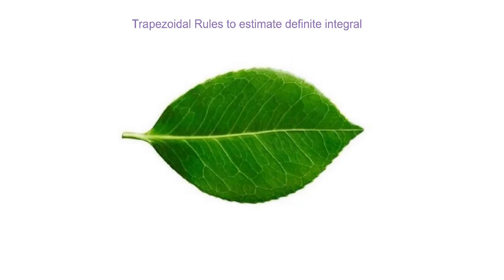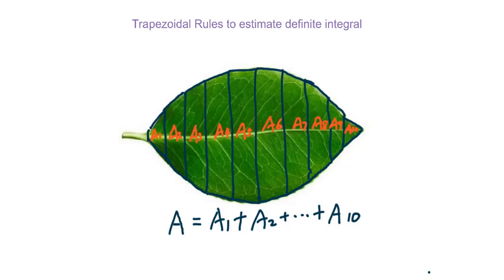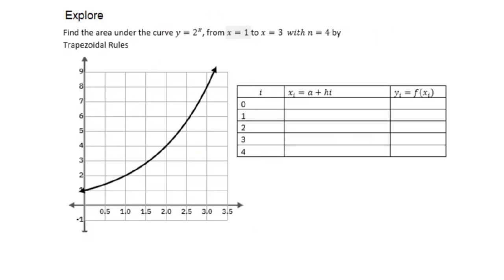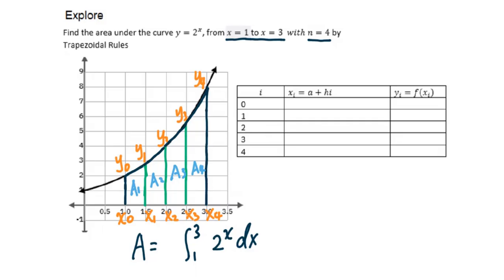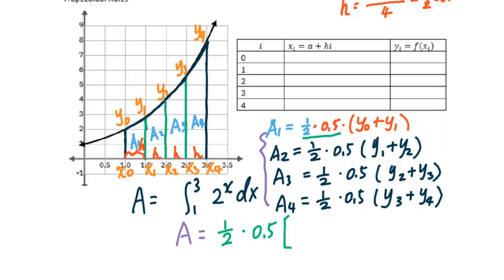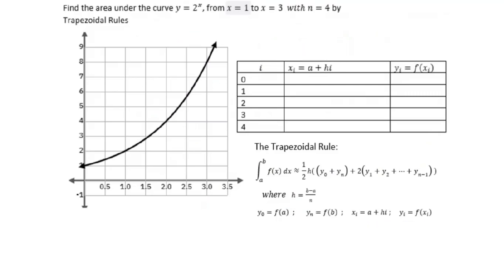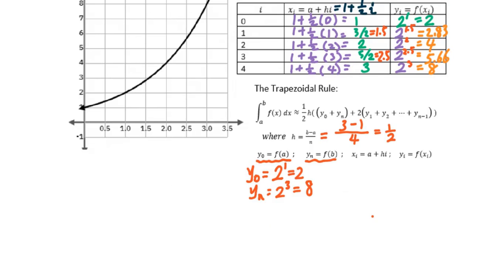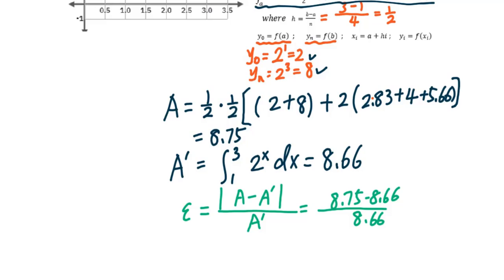2.7(1) Concept of Trapezoidal Rules